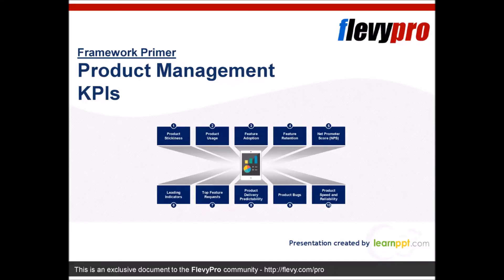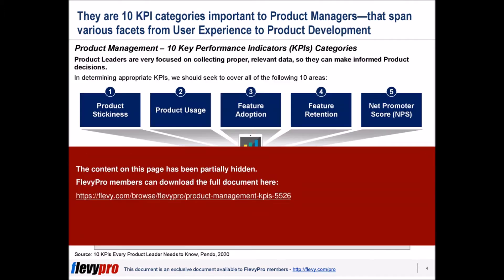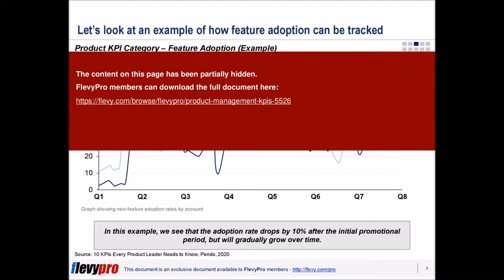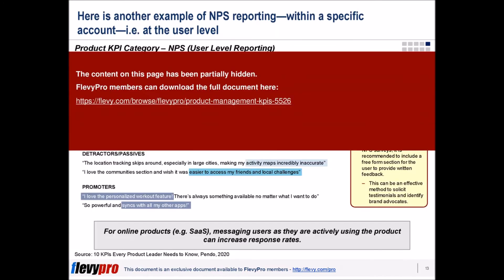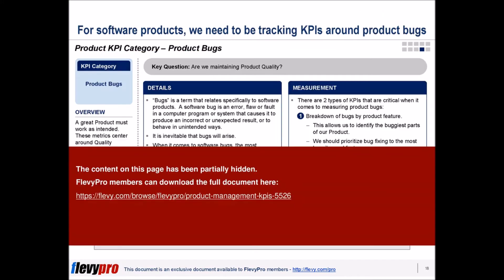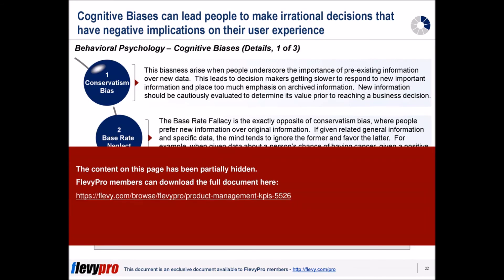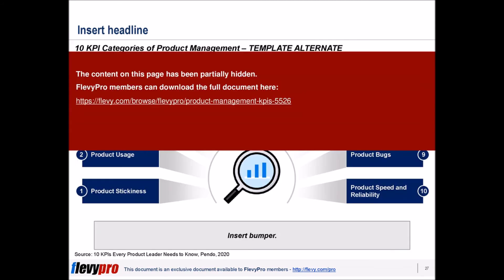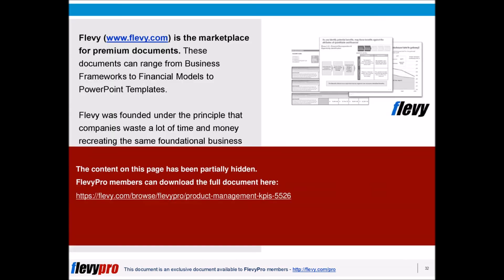Product Management KPIs